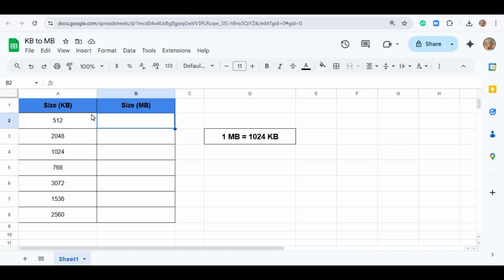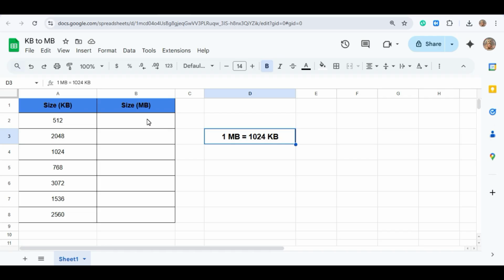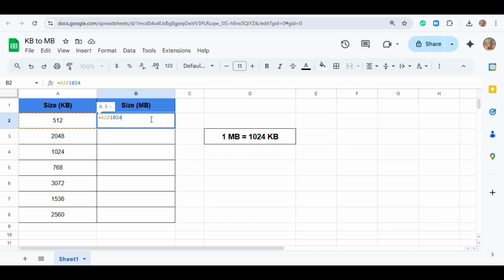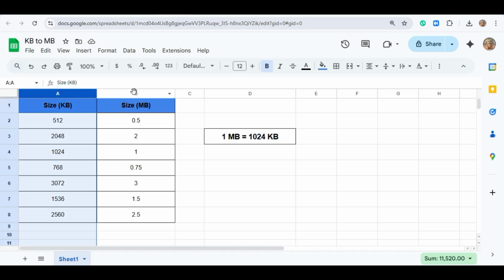How to Convert KB to MB in Google Sheets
Want to convert kilobytes to megabytes in Google Sheets?
In this quick tutorial, I’ll show you how to easily convert file sizes from KB to MB using a simple method — no complex tools needed!

Whether you're tracking storage, analyzing file sizes, or organizing data, this method will help you get accurate MB values quickly.

✨ Perfect for students, professionals, and data entry users!

📌 In this video you’ll learn:

What KB and MB mean

How to convert KB to MB step-by-step

How to apply the method to multiple rows easily